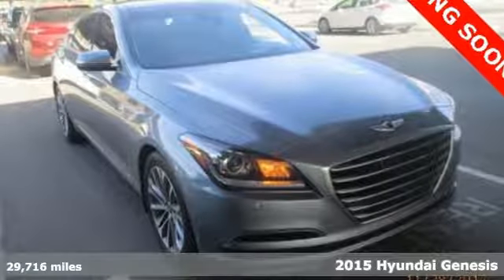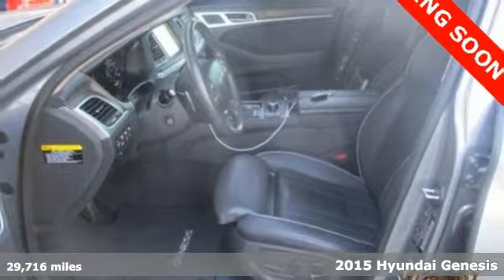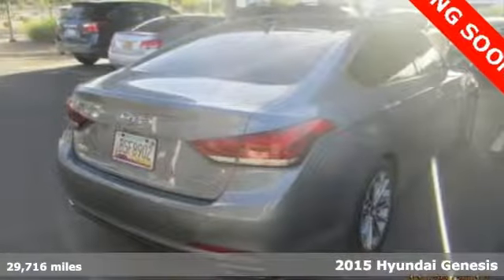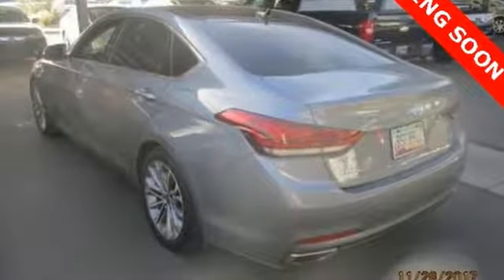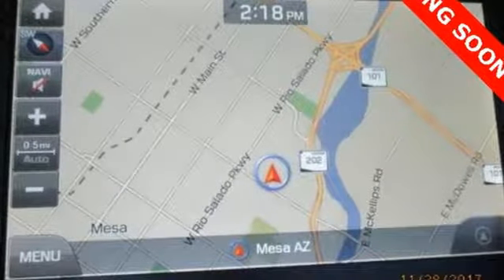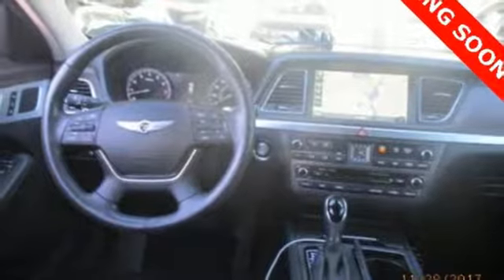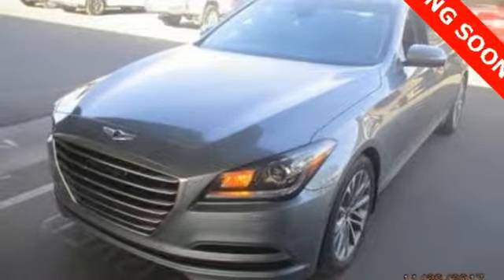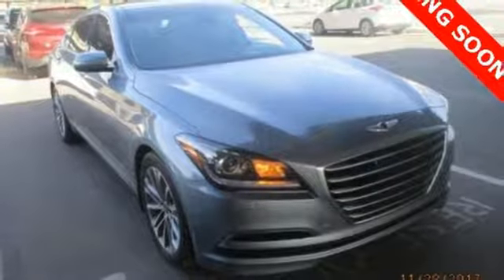Used 2015 Hyundai Genesis Atlanta Duluth, GA STK099031 - SOLD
Year: 2015
Make: Hyundai
Model: Genesis
Trim: 3.8
Engine: 3.8L V6 DGI DOHC Dual CVVT
Transmission: 8-Speed Automatic with SHIFTRONIC
Color: Gray
Interior: Black
Mileage: 29716
Stock #: STK099031
VIN: KMHGN4JE0FU099031
* HYUNDAI CERTIFIEDbr* CLEAN CARFAX 1-OWNERbr* 3.8L ALL WHEEL DRIVE "HTRACK"br* ULTIMATE PACKAGEbr* FULL COLOR HEAD UP DISPLAYbr* 9.2-IN DIS NAVIGATION SYSTEMbr* POWER TRUNK LIDbr* LEXICON 17-SPEAKER LOGIC 7 SOUND SYSTEMbr* DUAL MODE CLIMATE CONTROL WITH CO2 SENSORbr* SMART CRUISE CONTROLbr* AUTO EMERGENCY BRAKING SYSTEMbr* LAND DEPARTURE WARNING & LANE KEEP ASSISTbr* PARKING SENSORSbr* ELECTRONIC PARKING BRAKEbr* AUTO VEHICLE HOLDbr* PANORAMIC SUNROOFbr* HEATED & VENTILATED SEATSbr* HEATED STEERING WHEELbr* HEATED REAR SEATSbr* HID HEADLIGHTSbr* BLIND SPOT SENSORS WITH REAR CROSS-TRAFFIC ALERTbrbrHyundai Certified Pre-Owned means you not only get the reassurance of up to a 10yr/100,000 mile limited powertrain warranty, but also a 150-point inspection/reconditioning, 24/7 roadside assistance, trip-interruption services, rental car benefits, and a complete CARFAX vehicle history report. The next step? Give us a call to confirm availability and schedule a hassle free test drive! We are located at: 5785 Peachtree Industrial Blvd, Atlanta, GA, 30341.

Address:
5785 Peachtree Ind Blvd